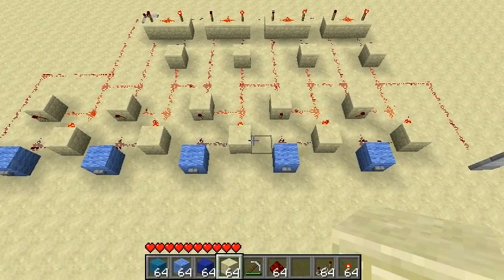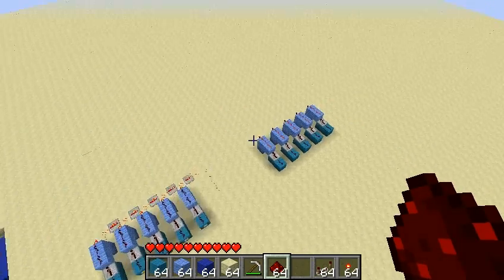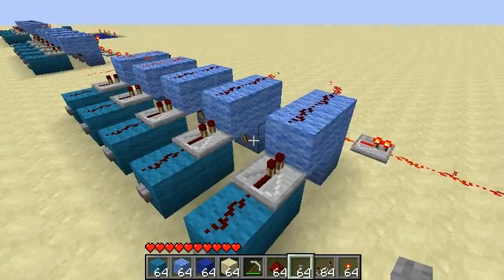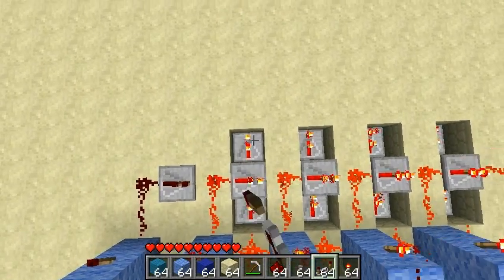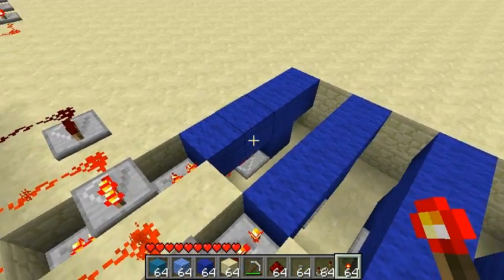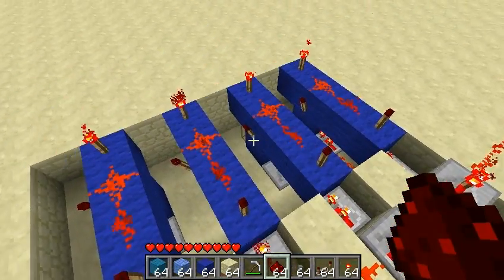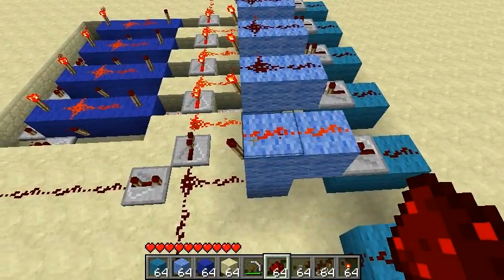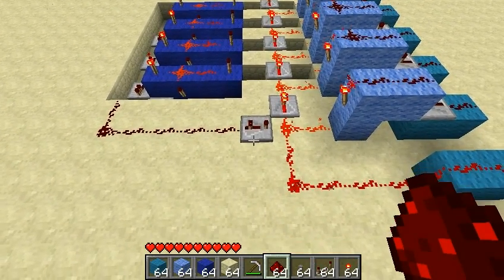Tutorial: Compact combination lock.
This is a tutorial showing how to build my compact combination lock design.